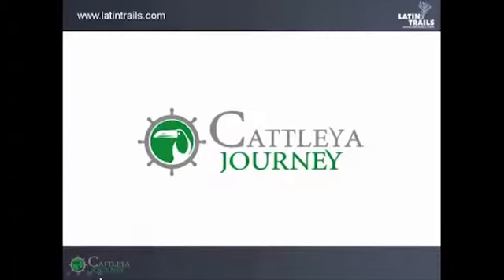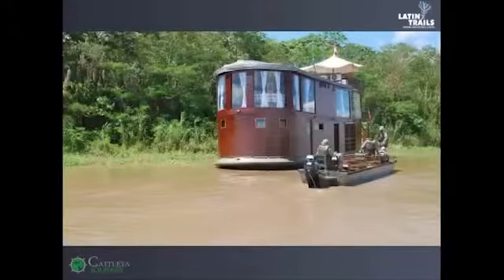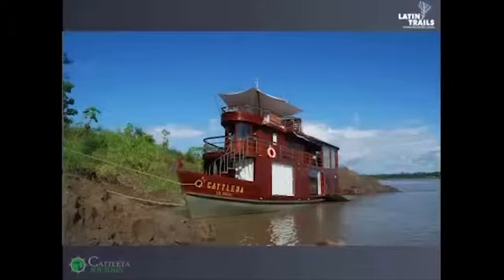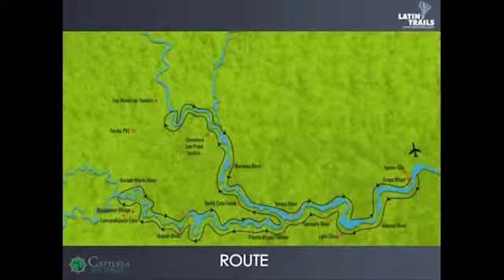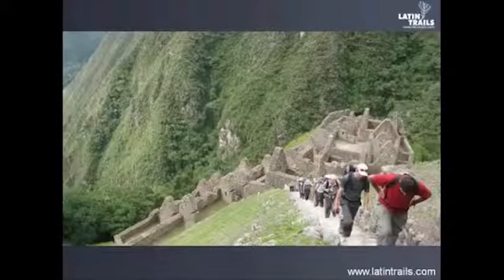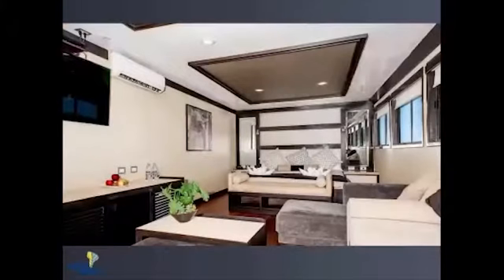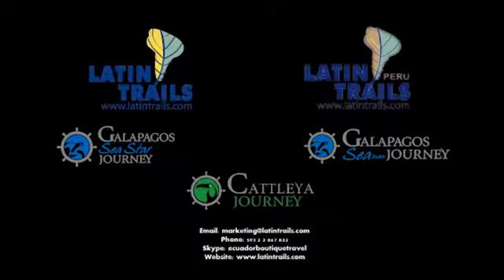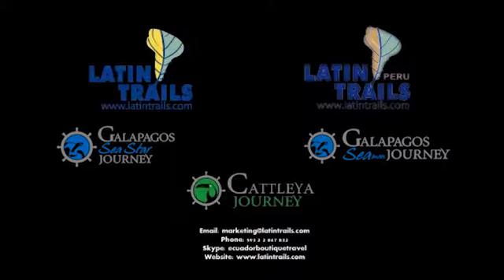Webinar Cattleya en